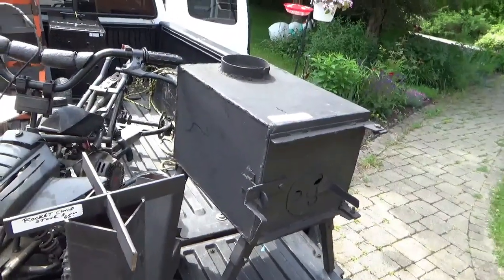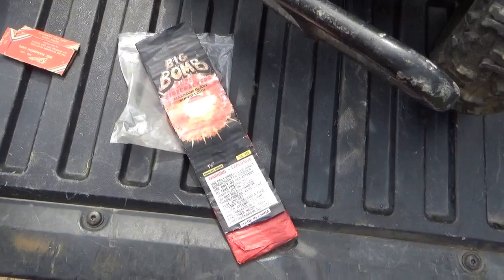Crazy Flea Market Deals From Morning Star and Williams Grove!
The Flea Market deals from Morning Star and Williams Grove were amazing!!! I found everything from Rocket and Tent Stoves to Death Machine ATVs to 50year old Fire Works. I picked up the normal supplies necessary for running my hoard like ATV carburetors, fuel line and tools. I also got plenty of toys and projects to amuse myself should I ever find the time to work on them!